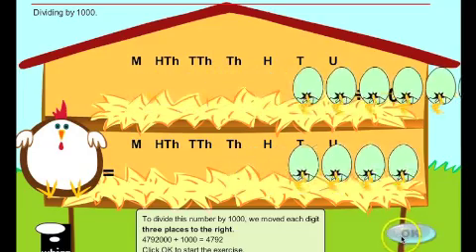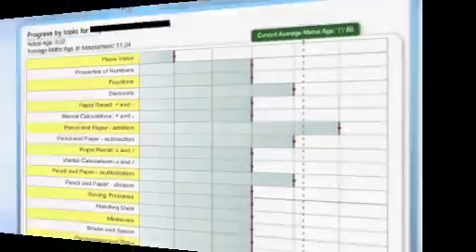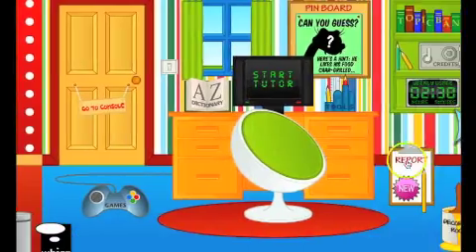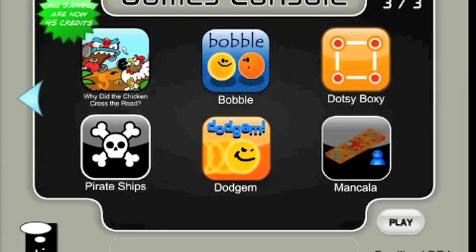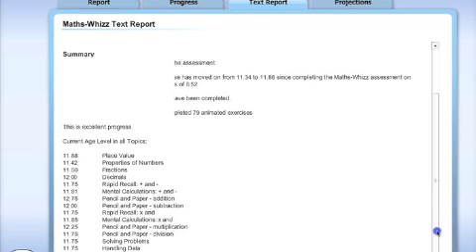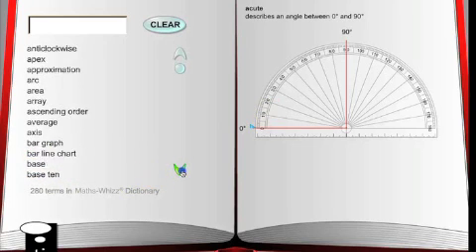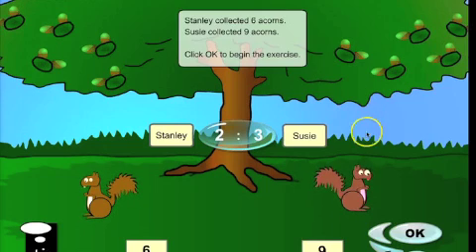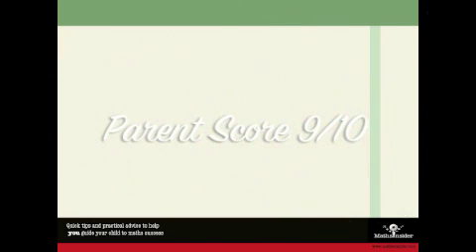Maths-Whizz Review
Maths-Whizz provides an online, interactive maths curriculum, with different versions for US and UK customers.  Is it any good? Watch this video and find out the Maths Insider verdict!

for more reviews, tips and advice to help you support your child's maths learning.